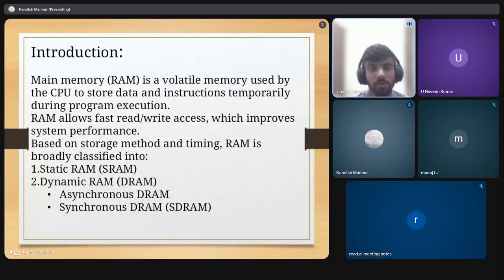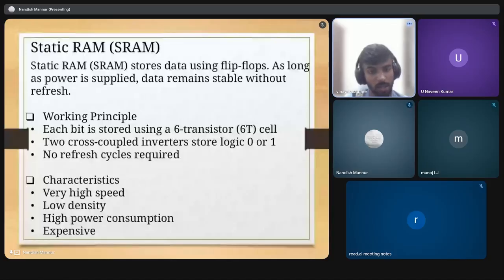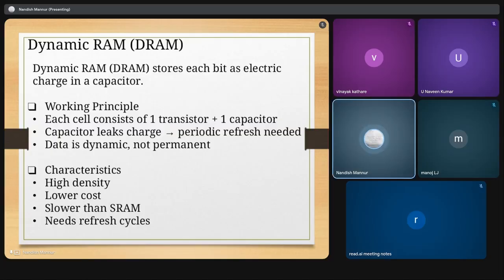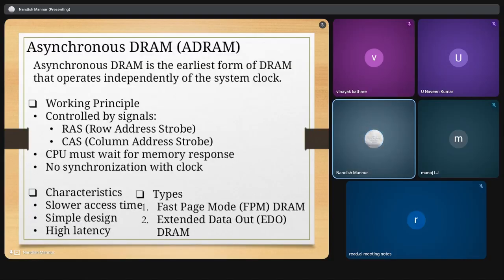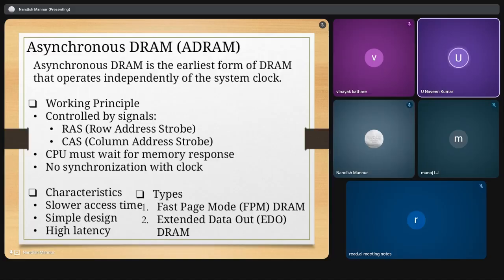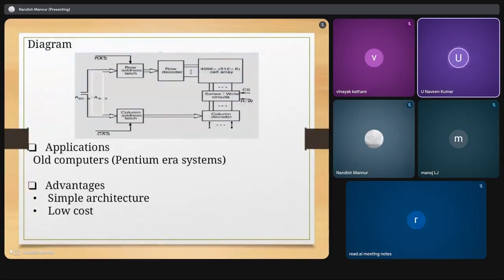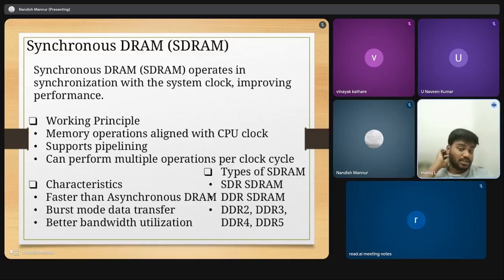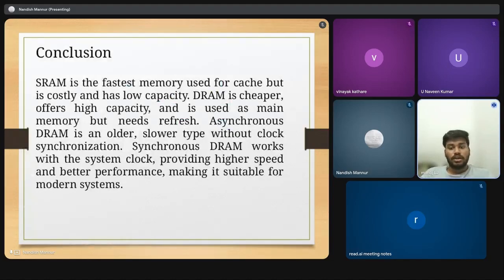Static RAM and Dynamic RAM and its Types.